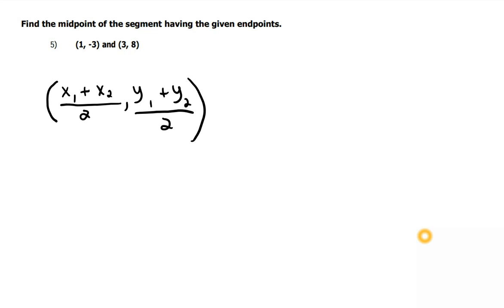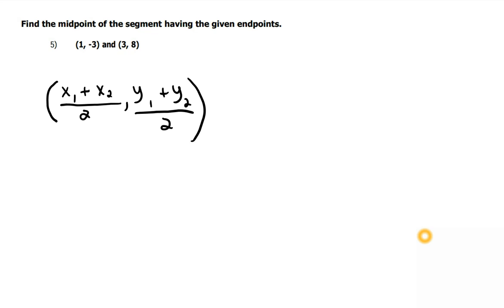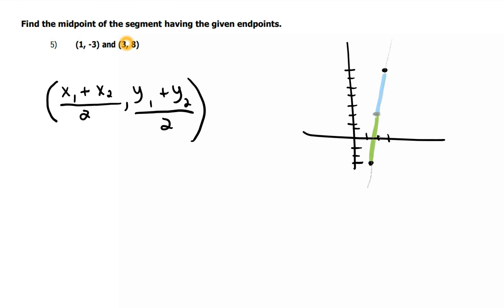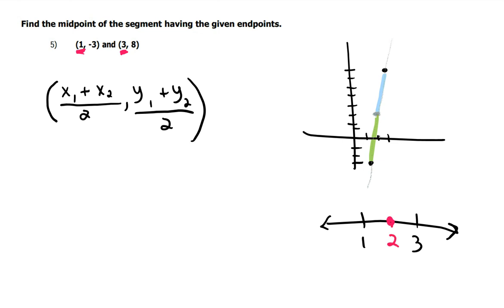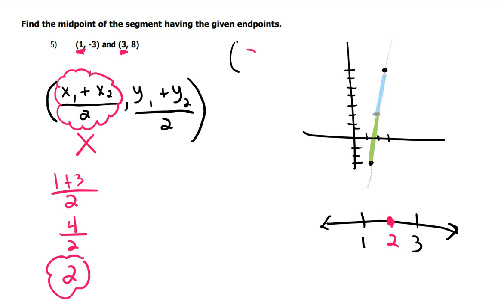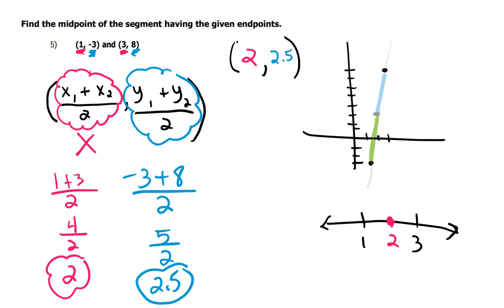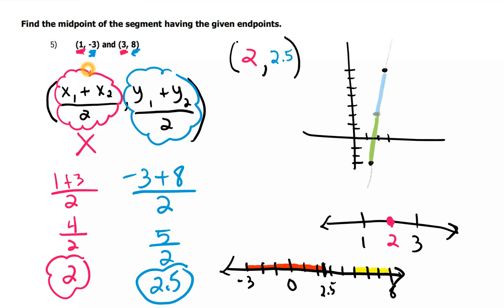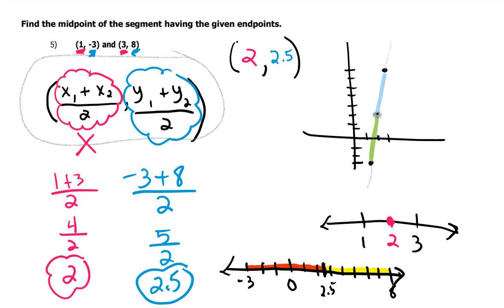M125 – Review for Exam I - #5